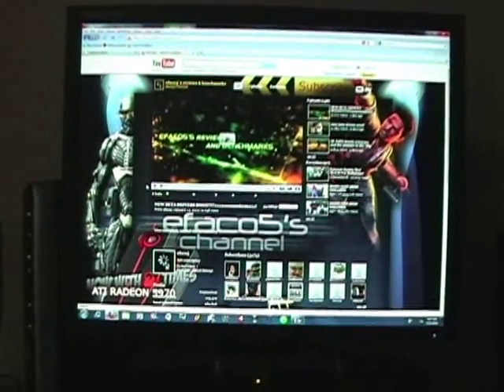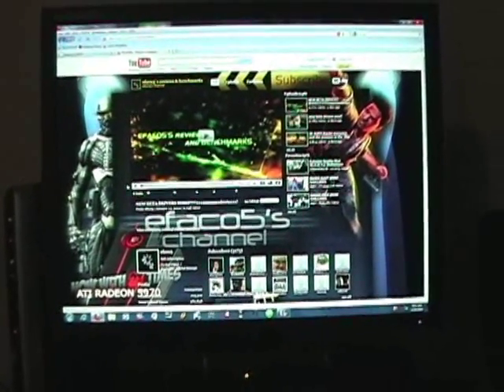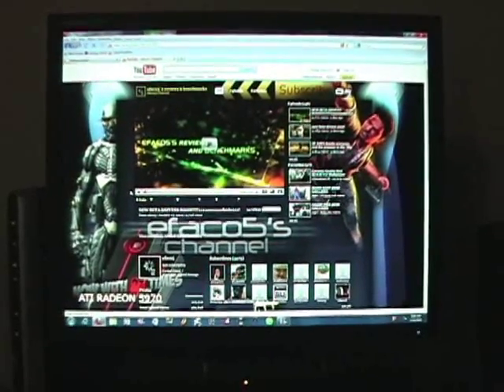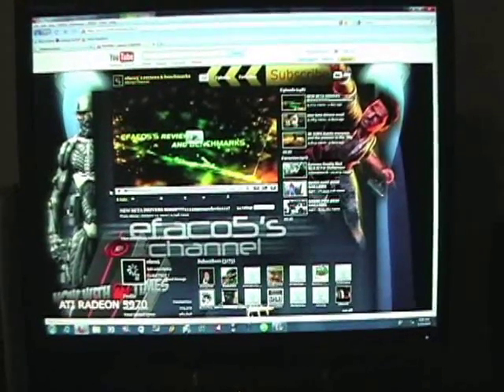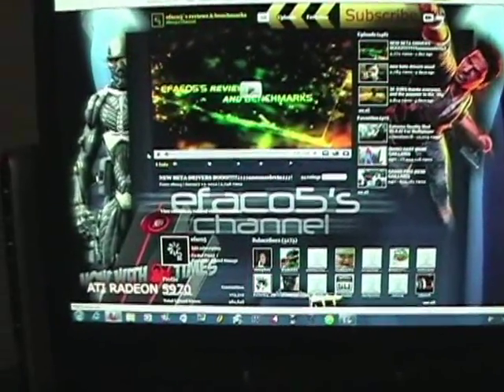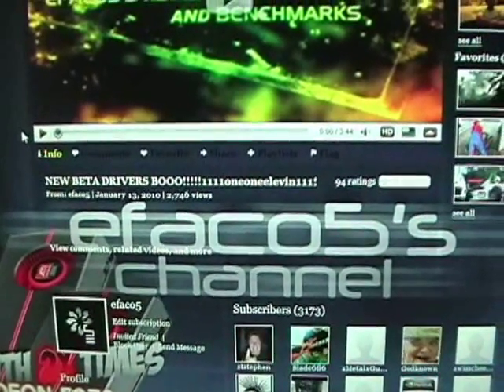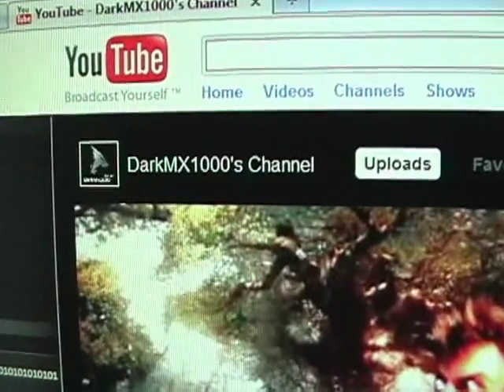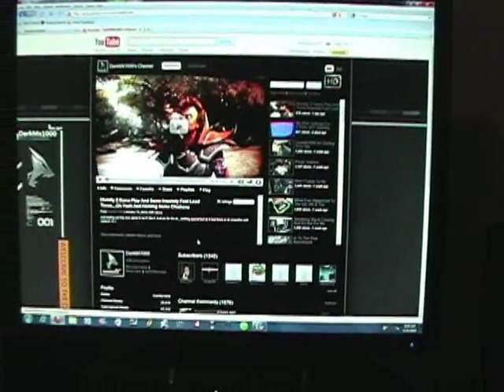Batman update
just a quick update for batman